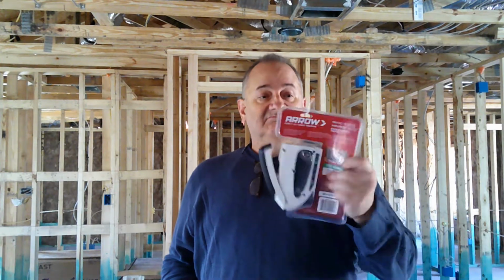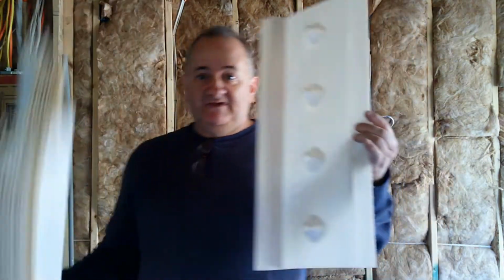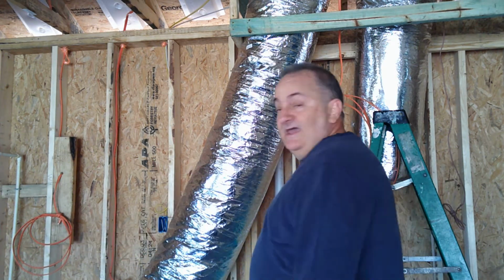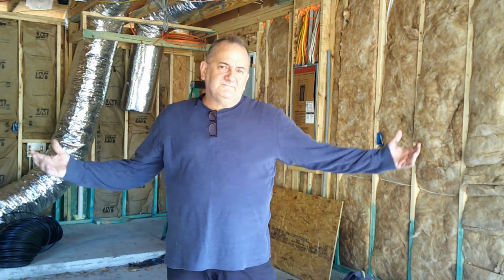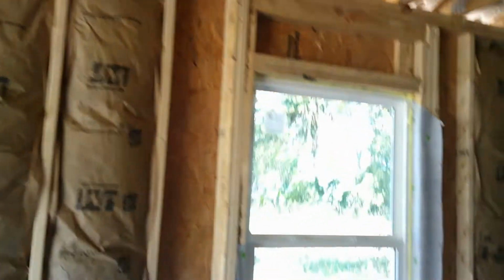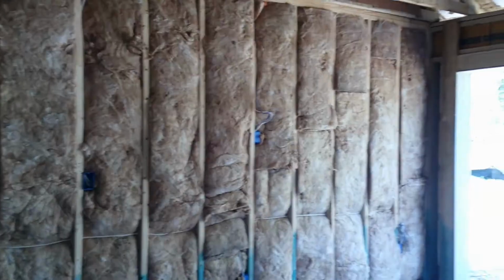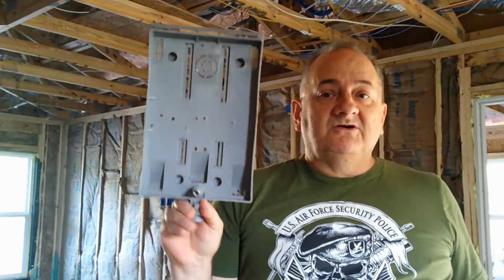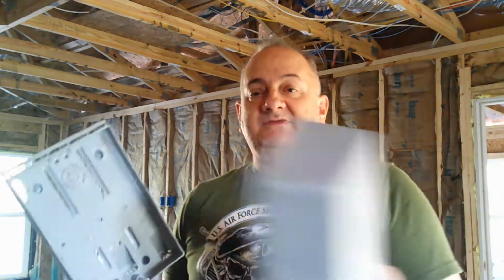Ep19 - The Tropical Beach House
The house has been painted, the garage has been insulated, and the cable box on the side of the house has been installed.
Bubba has vanished. Has anyone seen him?